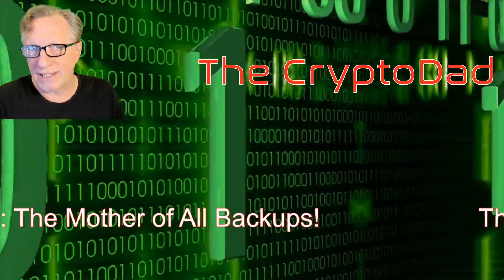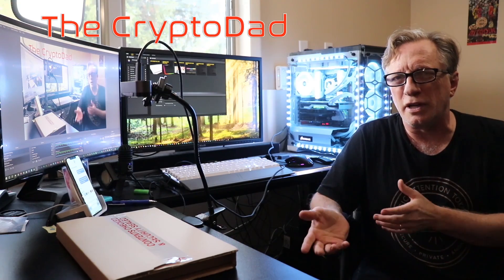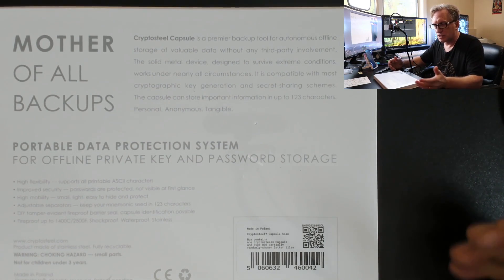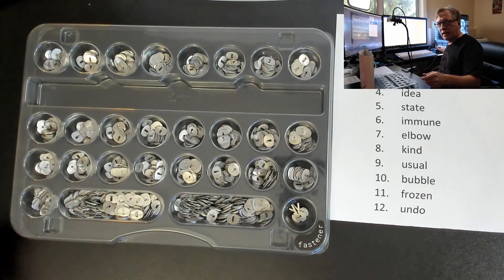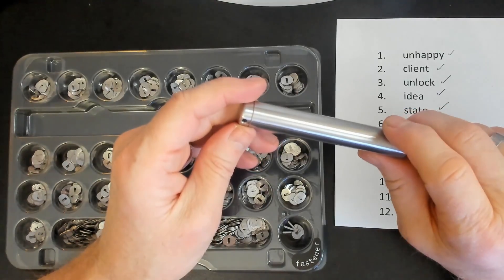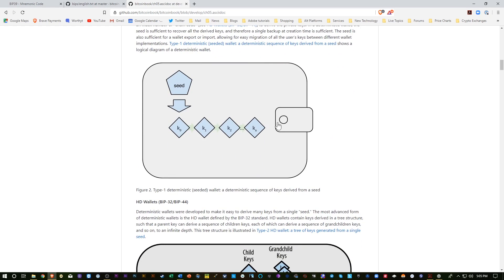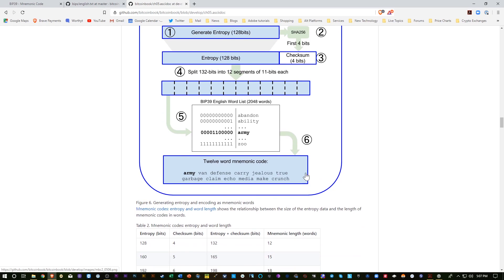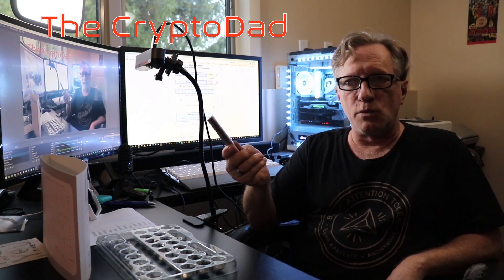Using the New Cryptosteel Capsule for Safe & Secure Backup and Storage of Bitcoin and Cryptocurrency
🔑Get your very own Cryptosteel Capsule Here:🔑
10% Black Friday special discount on all Cryptosteel products!

The CryptoDad demos the new Cryptosteel Capsule for safe and secure storage of your bitcoin wallet backup phrases. The cryptosteel capsule comes with the full ASCI character set so it can also be used for backing up passwords and other vital information.

Bip-39 tool for generating a random seed phrase. You can also learn about the BIP-39 protocal

The Github page for Mastering Bitcoin by Andreas Antonopoulos

3MssiN2oYf3fThvMUfVGziPdnkG1Bp7JQP
0xEB5DF9A76e24516c49fBaBb082906E87242Fb315

Is Bitcoin money?
Good question! The short answer is yes! But the long answer requires that we talk a little about what “money” is or what it should be.
Money is basically an idea. It is a system that we can all agree upon which allows us to exchange value, so we do not have to carry around cows or chickens with us to trade for the things we need.
An ideal money or “currency” should have the following properties:
Portable
Fungible (interchangeability)
Dividable
Durable
Cognizable (easily identified)
Stable
Does Bitcoin fit the bill?
Well it’s certainly portable. It is all digital. It weighs nothing (unlike gold which can be heavy and bulky in large amounts. For that matter, traditional paper currencies can also become heavy and bulky in large amounts!). It can be sent across the room or around the world with the same ease and comfort. You can carry it on a piece of paper, a laptop, or even your smart phone.
It is Fungible. Every bitcoin is like every other bitcoin (unlike shells, beads, and traditional precious metal coins which can be “shaved” or diluted in purity)
It is dividable. It is actually one of the most dividable currencies ever conceived! It is possible to spend small fractions of bitcoins and no need exists to make change. When was the last time you were able to spend 1/8 of a penny?
Bitcoin is durable. It is protected by strong encryption and the Blockchain exists in thousands if not millions of locations simultaneously. You would literally have to delete the blockchain from every computer and smart phone in the world to destroy a bitcoin.
Bitcoin is cognizable or easily recognized. It’s based on math. No one can dispute a number or deny that 1 + 1 =2. People are just beginning to understand what Bitcoin is. There is a bit of a learning curve. But once you are familiar with it, you will know it when you see it.
Is Bitcoin stable? Well the current value of a bitcoin has been quite volatile lately in relation to other traditional currencies. But the Bitcoin plan calls for the creation of only 21 million bitcoins. In this way, Bitcoin will try to avoid the pitfalls of modern fiat currencies such as inflation, deflation, market